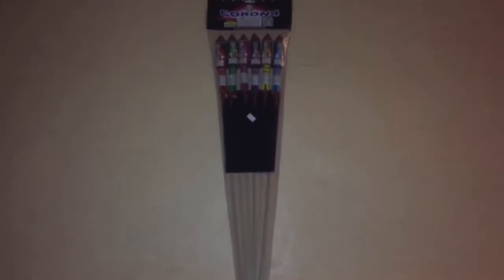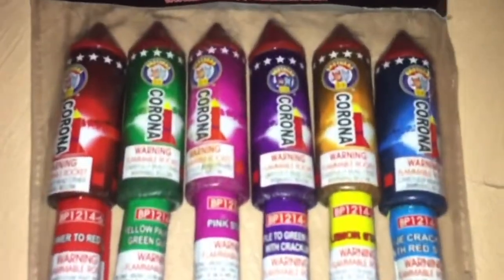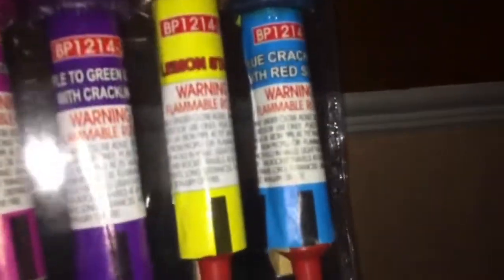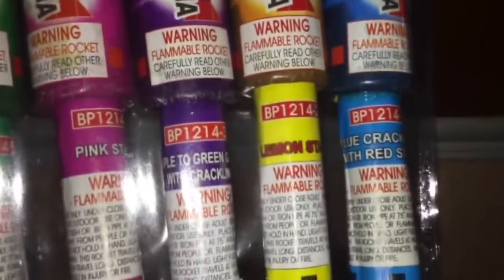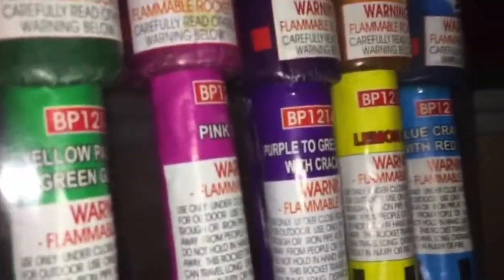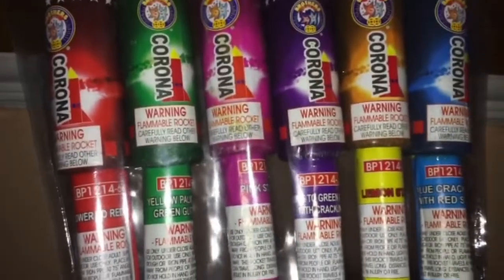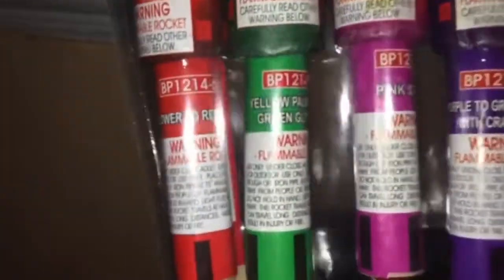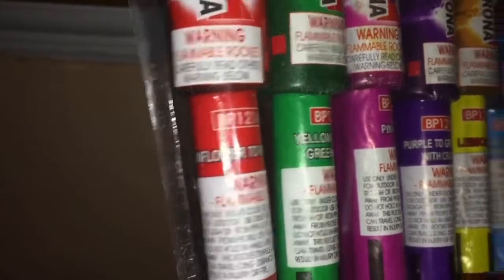CORONA ROCKETS BY BROTHERS PYROTECHNICS